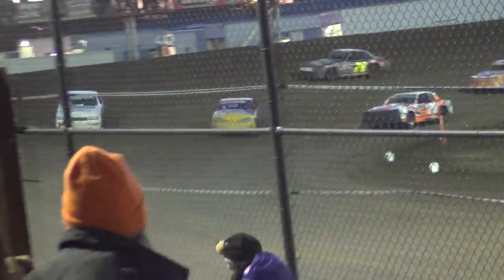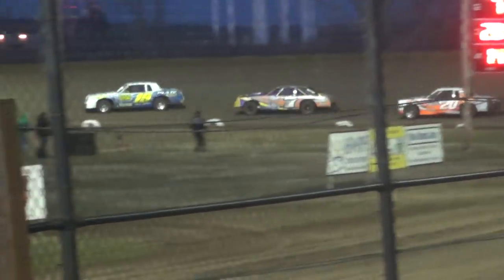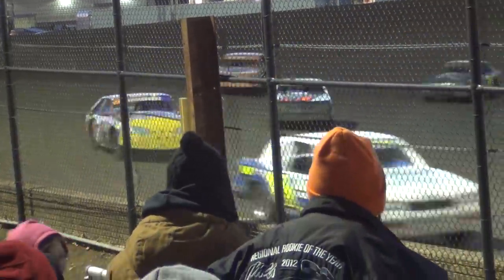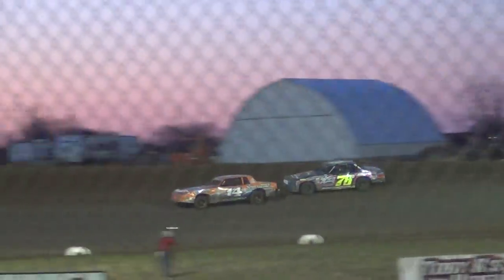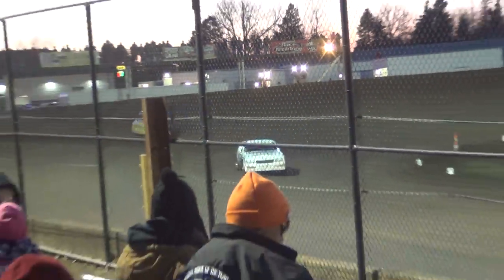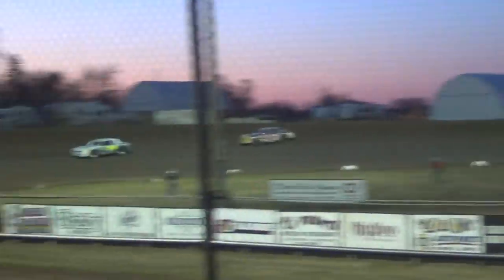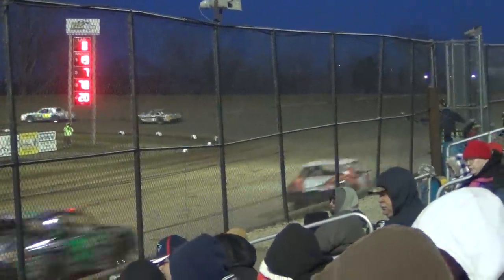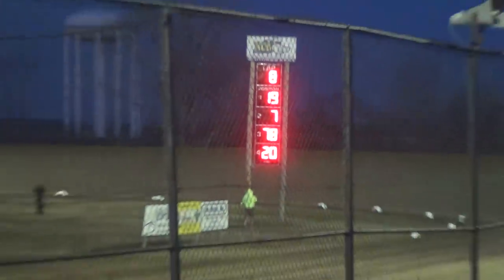Marshalltown Hobby Stock Heat 4 Apr 3 2015